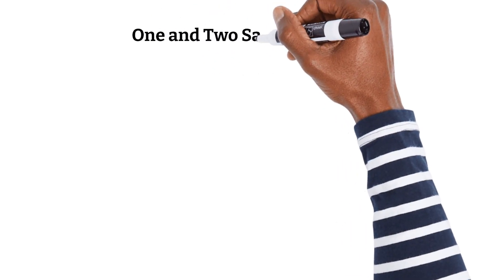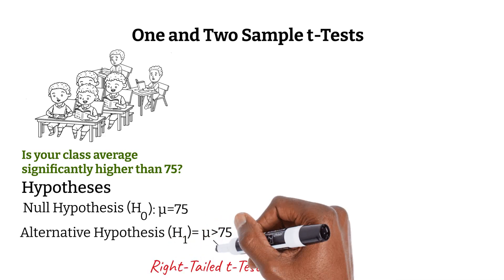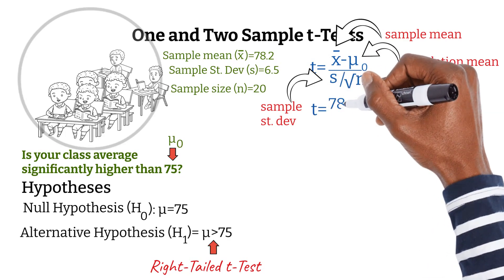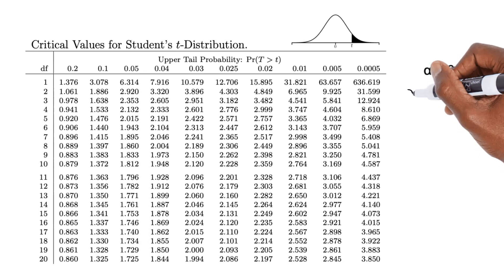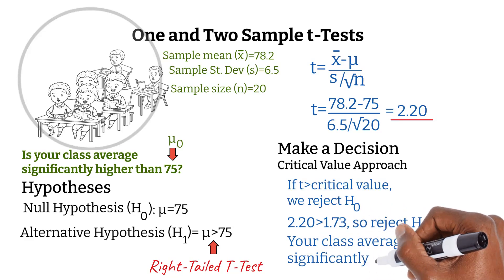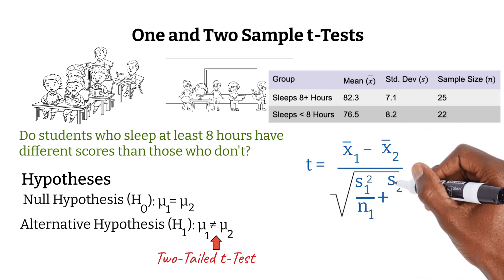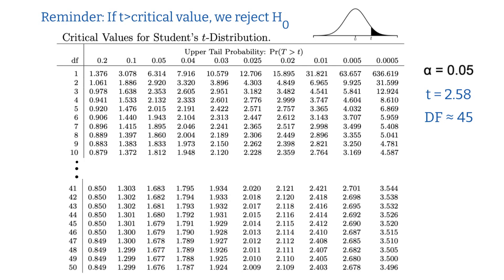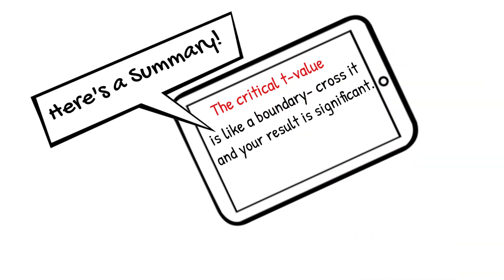One-Sample vs Two-Sample t-Tests Explained | Step-by-Step Guide with Examples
In this comprehensive tutorial, we break down the one-sample t-test and two-sample t-test based on Chapter 10.2 of *Real World Statistics*, showing you exactly how to use these tests for comparing sample means. Whether you're a student or a professional, mastering t-tests is essential for hypothesis testing in statistical analysis.

In this video, you'll learn how to:

-Conduct a one-sample t-test to compare a sample mean to a known value

-Perform a two-sample t-test to compare means between two independent groups

-Understand when to use one-tailed vs. two-tailed tests

Calculate t-statistics from given parameters

We’ll guide you through real-world examples to sharpen your skills. you'll learn the calculator shortcut for both raw data and parameters of interest, as well as how to use the p-value as a second method to form a conclusion.